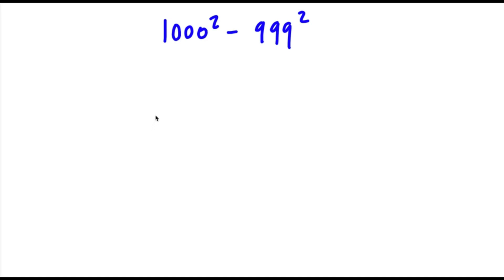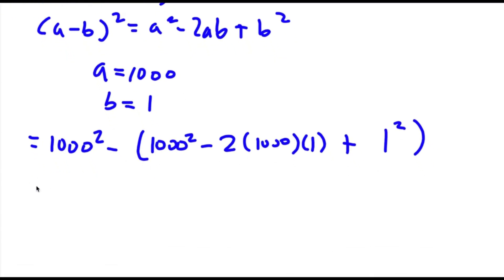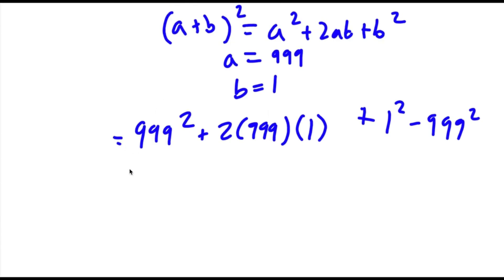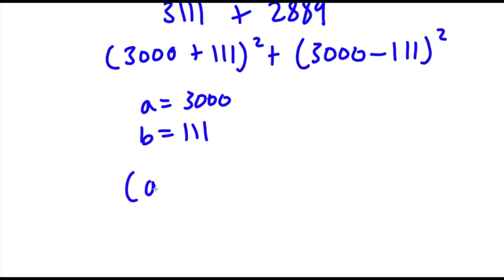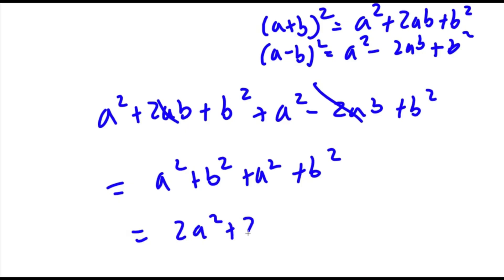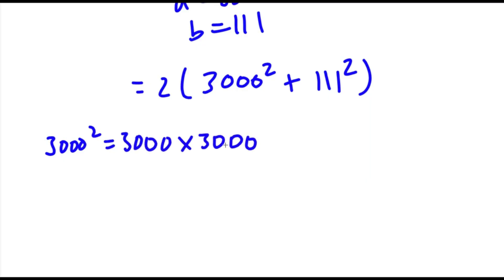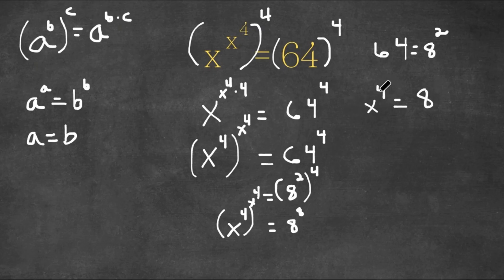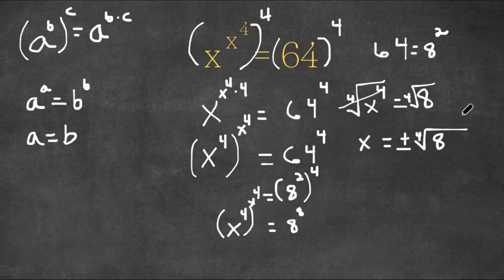Einstein Failed To Solve This SIMPLE Problem | A Nice Exponential Challenge